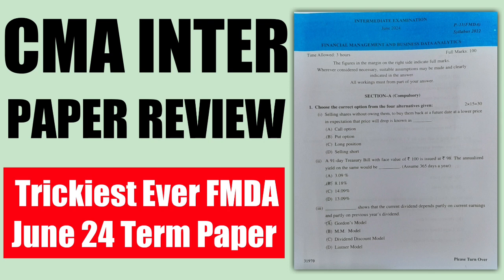CMA Inter June 2024 FMDA Paper Review | FM Continues To Be Tough in New Pattern & MCQ Solutions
Solutions of Section A
D,B,D,BA,B,D,B,B,D,D,C,B,A,A

CMA Inter June 2024 Term Paper